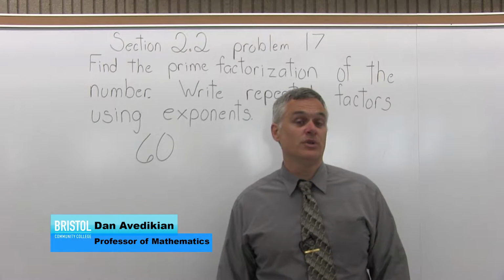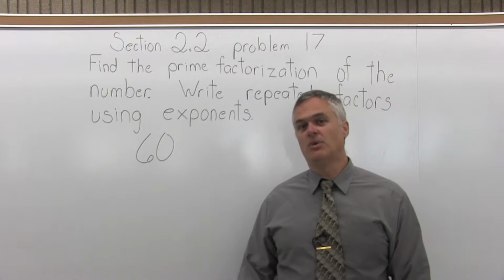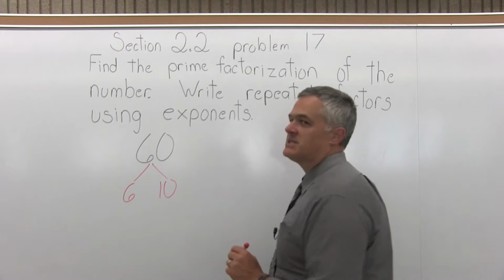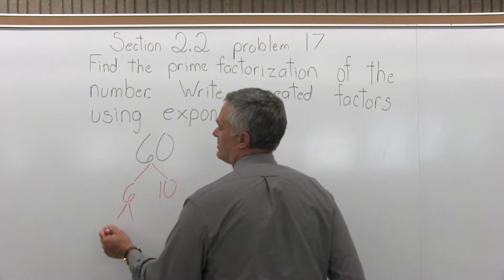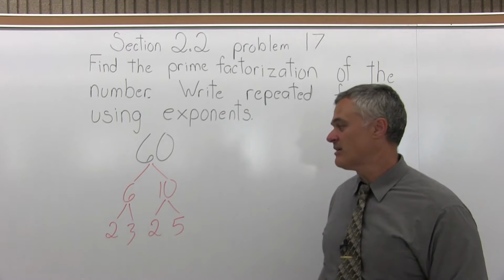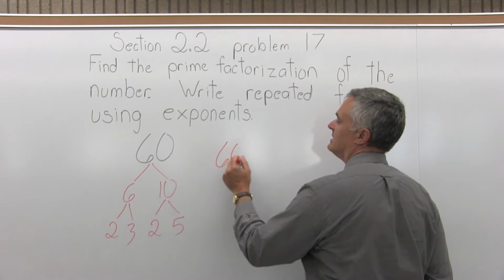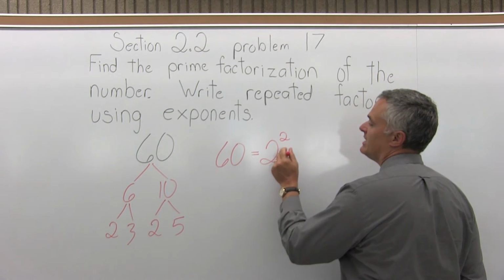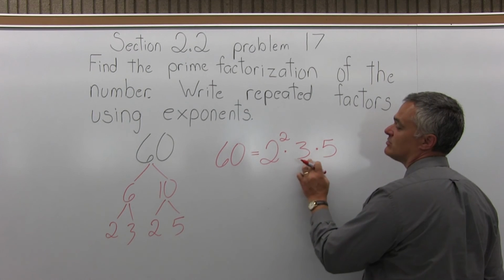MTH 060 : Section 2.2 Problem 17 - Mathematics with Dan Avedikian